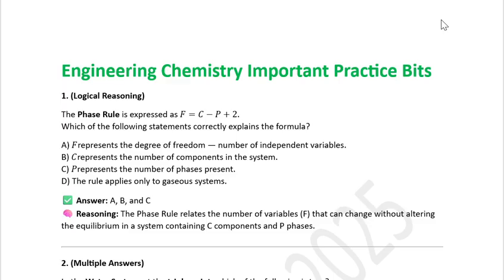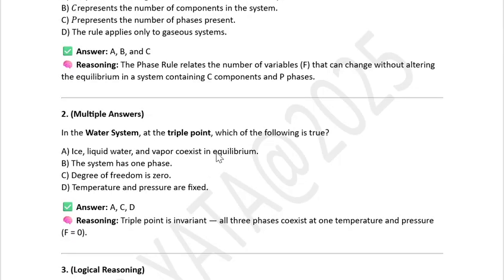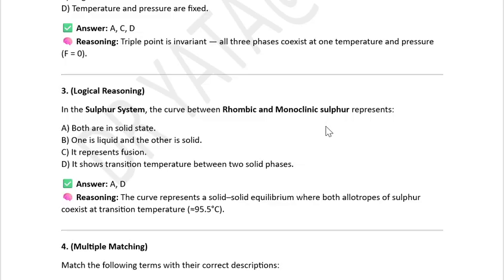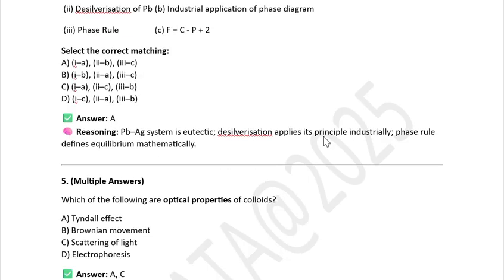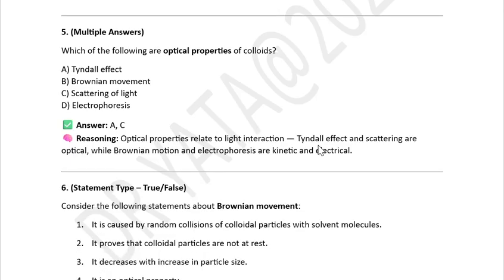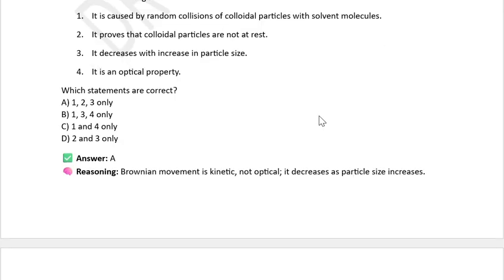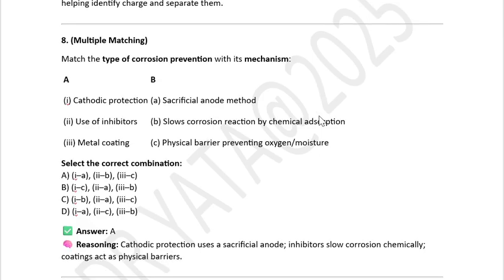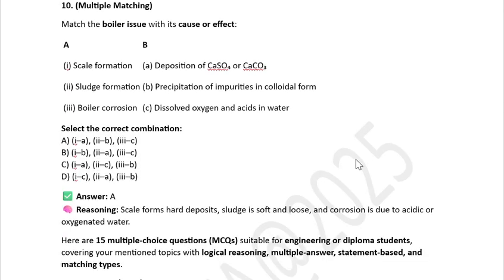Engineering Chemistry practice bits part-1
it covers phase rule, water technology colloids etc